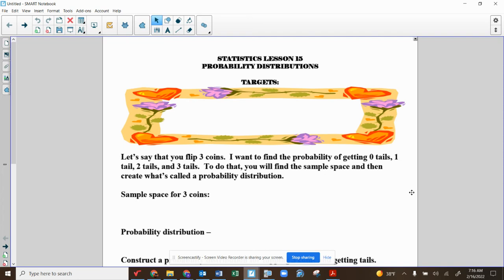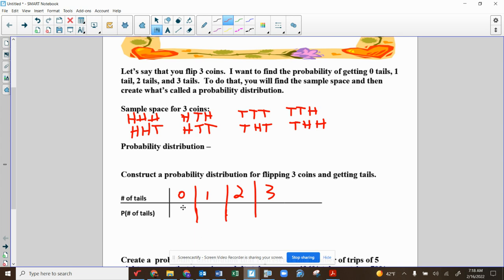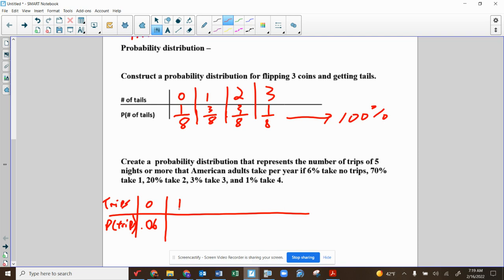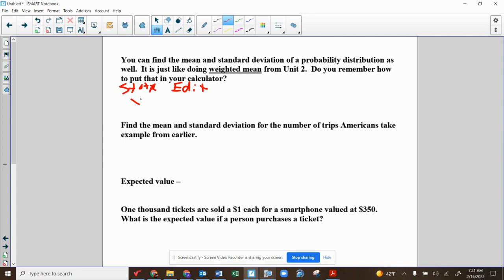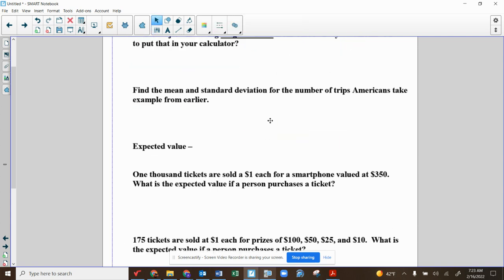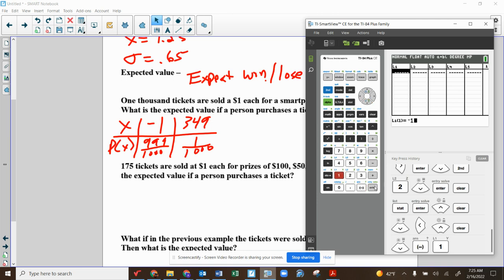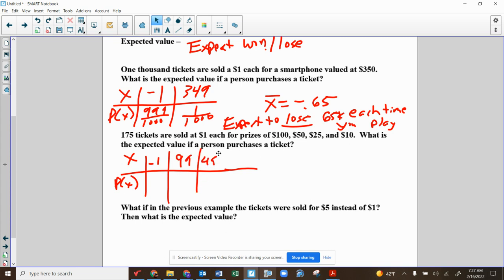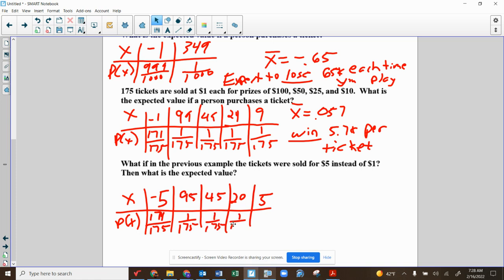BPC Unit 4 Lesson 15 Notes Video